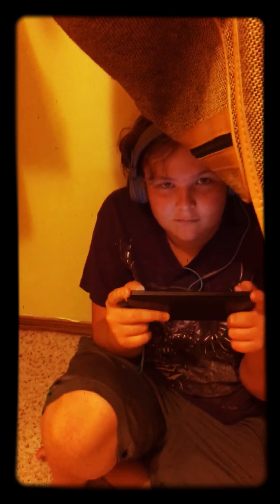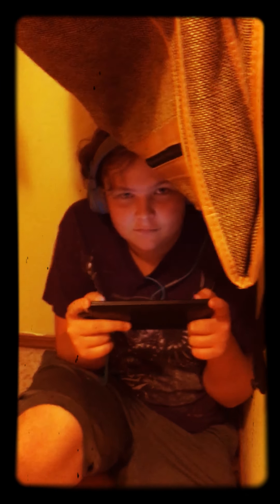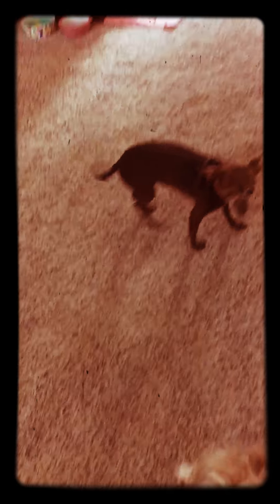Hide and seek with cuz and bro part 1